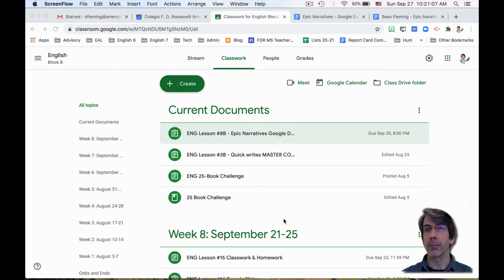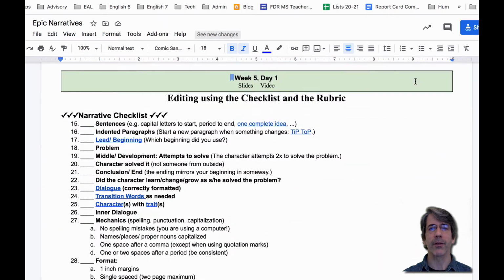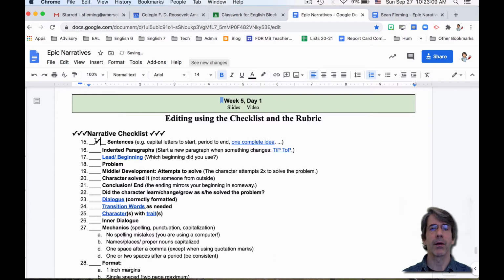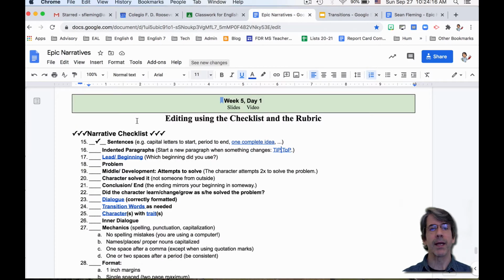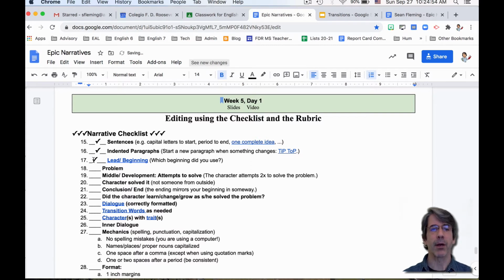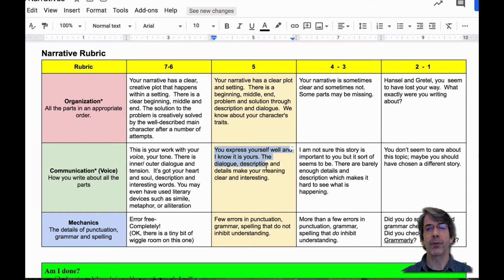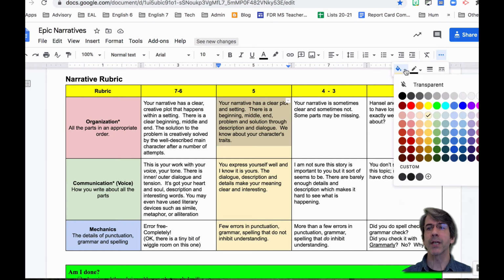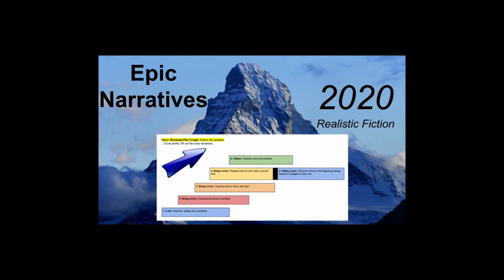Checklist and Rubric